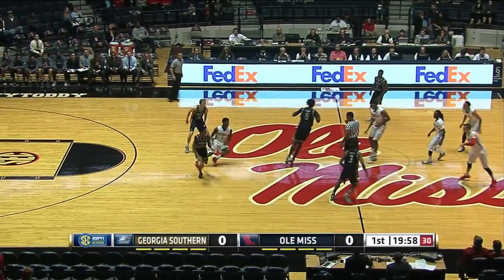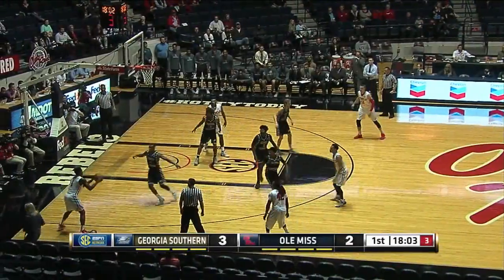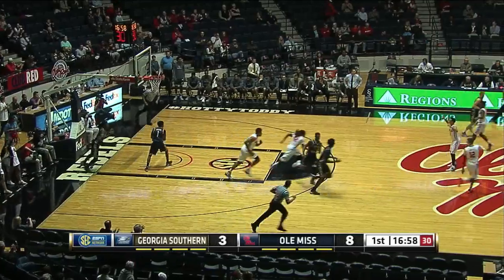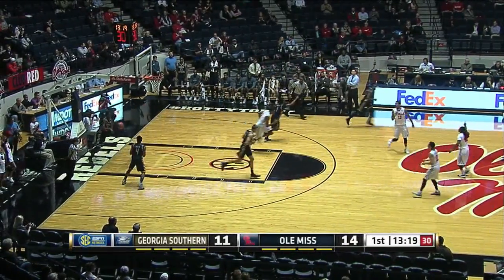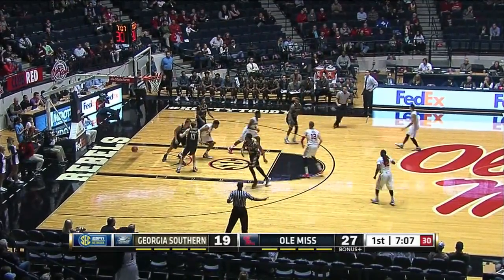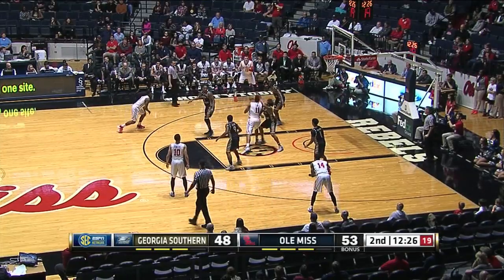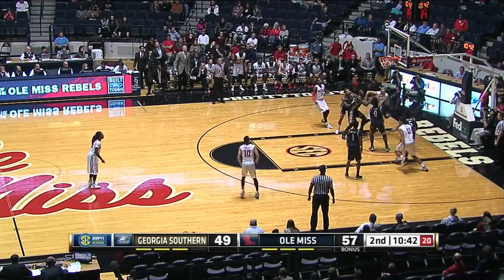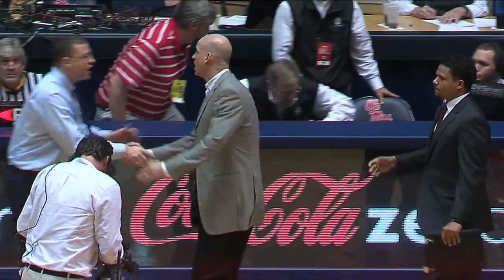Georgia Southern vs. Ole Miss Highlights 11-16-15